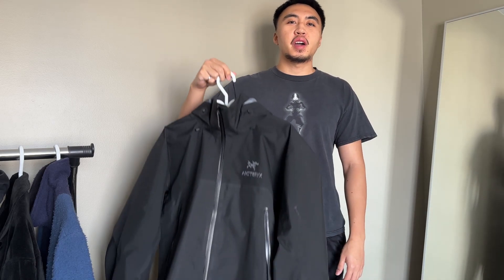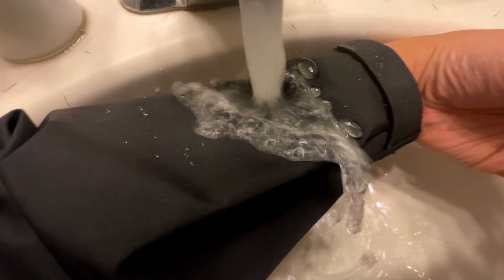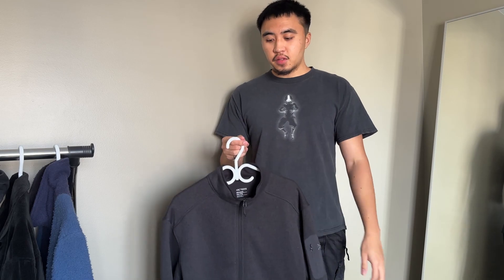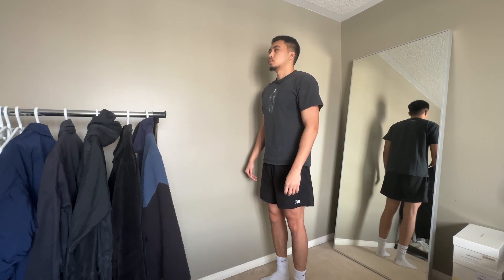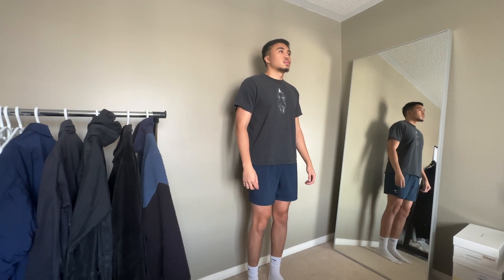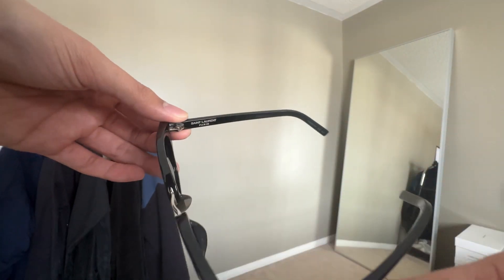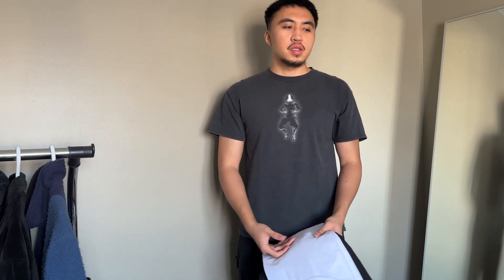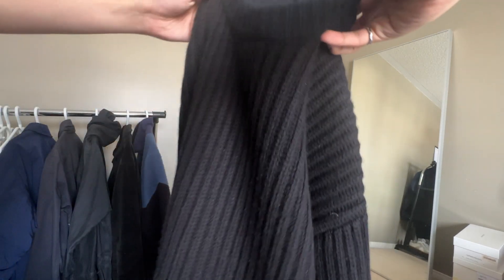My 5 Favorite Clothing Pickups of 2022 (Arc'teryx, Aime Leon Dore, YSL, John Elliott)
Finally got around to showing my favorite pickups of 2022! Can't wait to see what I spend my money on in 2023 🥴
CHAPTERS
0:00 Intro
0:29 Arc'teryx #1
1:58 Arc'teryx #2
3:14 New Balance/Gym Shark
4:52 Saint Laurent
5:56 Honorable Mention/Aime Leon Dore
6:45 John Elliott